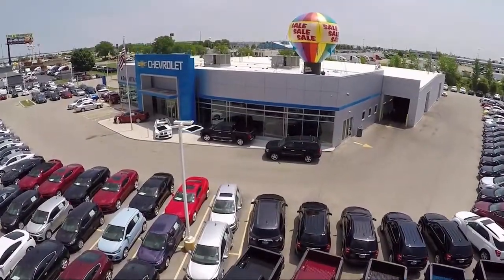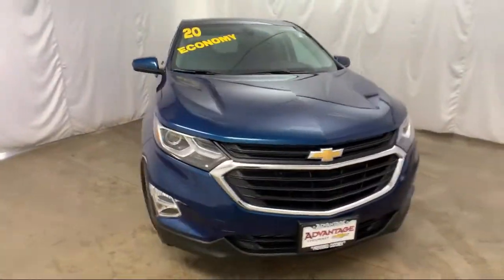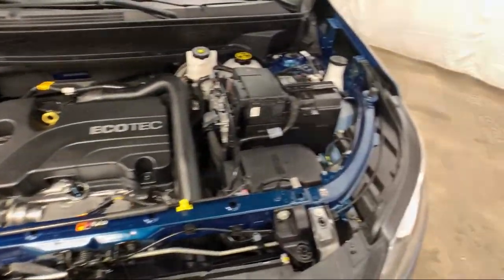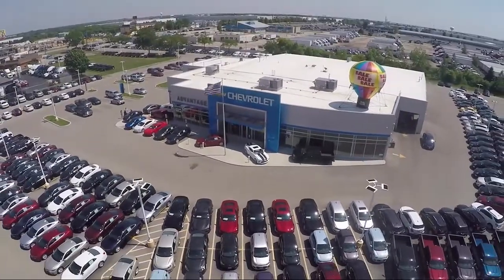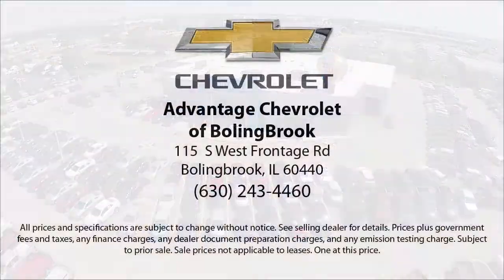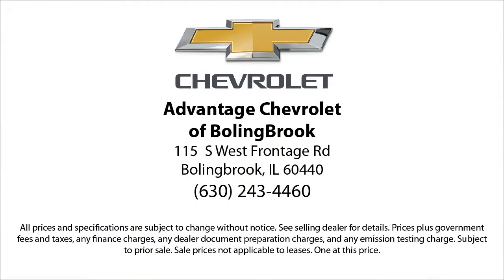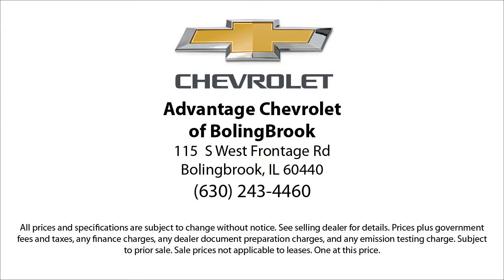2020 Chevrolet EQUINOX LT Sport Utility Bolingbrook Romeoville Plainfield Joliet Lockport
2020 Chevrolet EQUINOX LT Sport Utility Stock Number: C1304 Vin:2GNAXKEV8L6249715.

115 W South Frontage Rd

60440 Bolingbrook
60446 Romeoville
60586 Plainfield
60435 Joliet
60441 Lockport
60544 Plainfield
60490 Bolingbrook
60517 Woodridge
60403 Crest Hill
60431 Joliet
60505 Aurora
60543 Oswego
60585 Plainfield
60436 Joliet
60432 Joliet
60433 Joliet
60504 Aurora
60410 Channahon
60565 Naperville